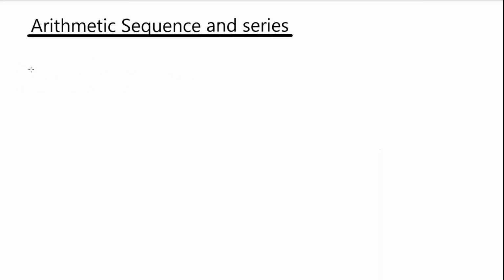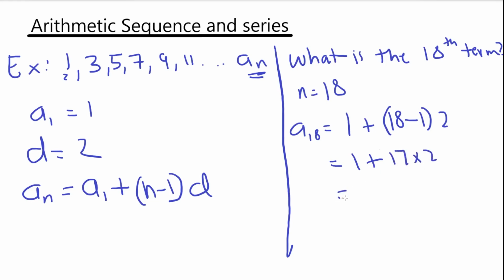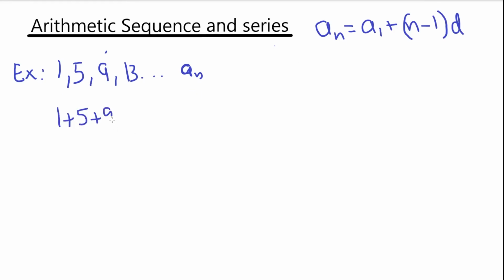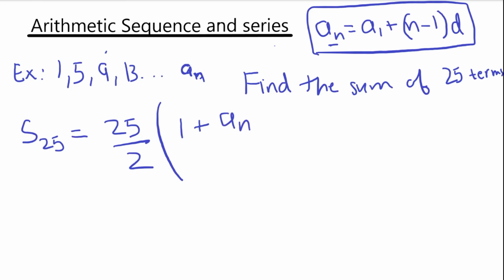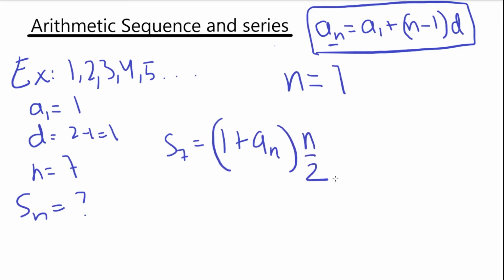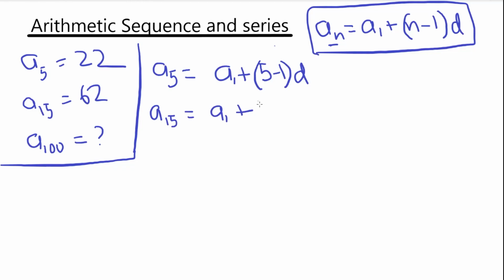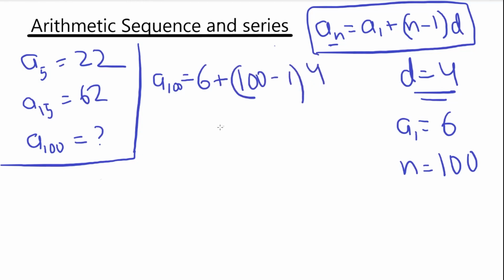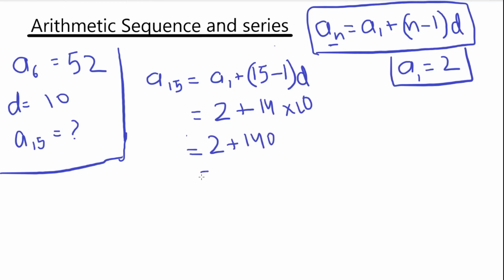Arithmetic Sequences And Series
This video will explore the main formulae of Arithmetic Sequences and Series and their properties